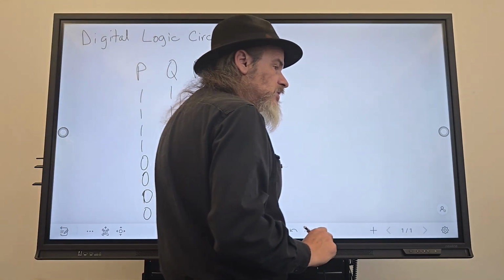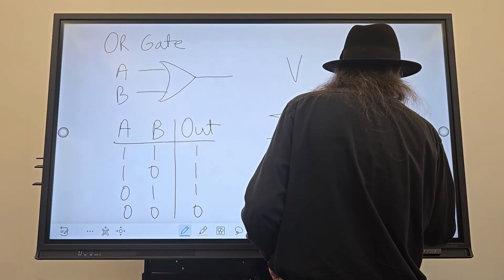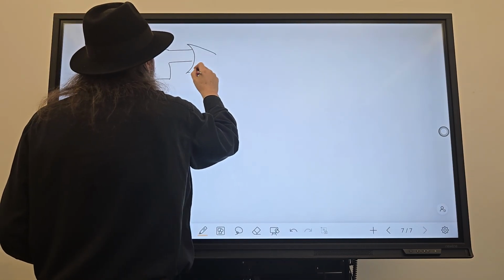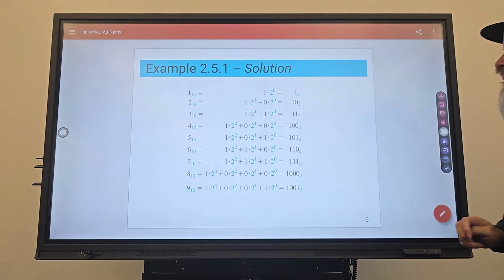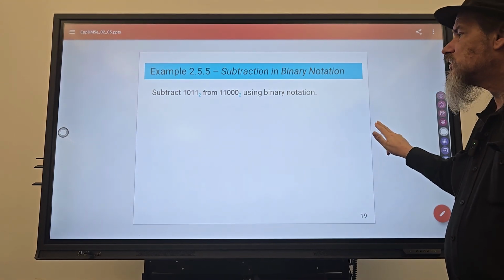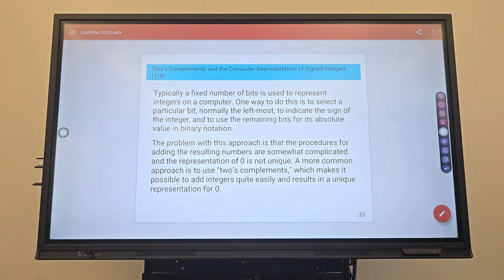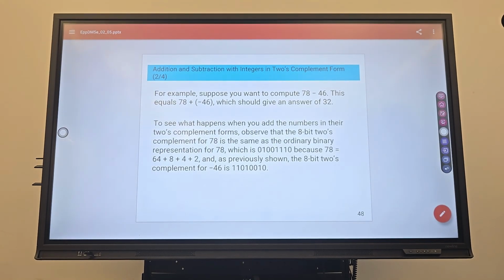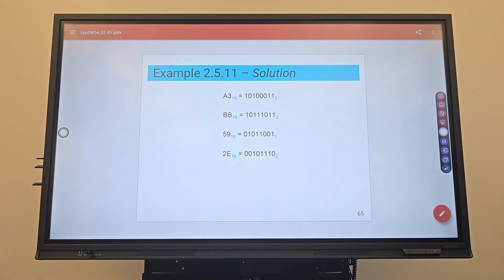Discrete Structures 1 Lecture 2-3-2026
In this lecture, we discuss the application of logic statements.